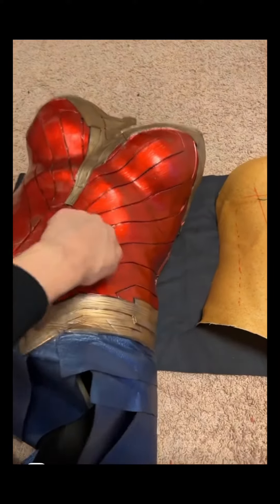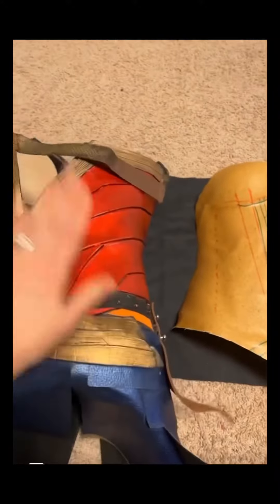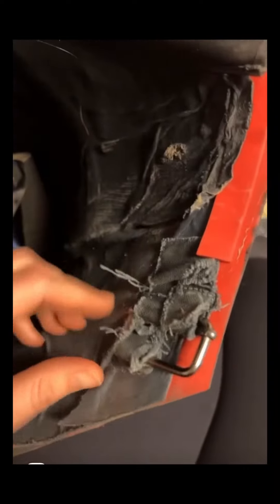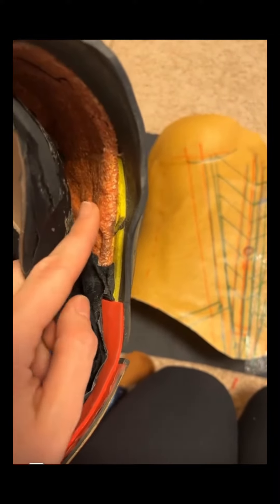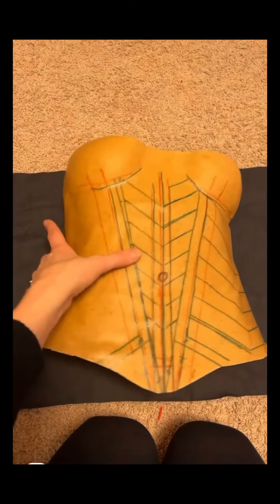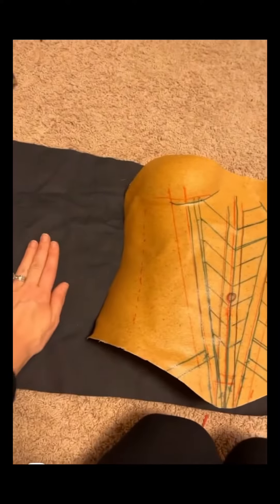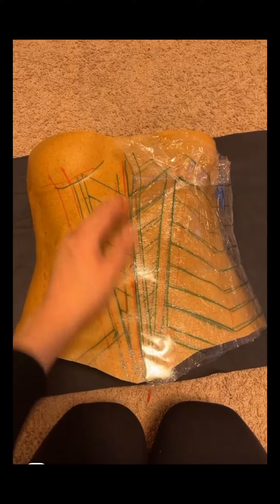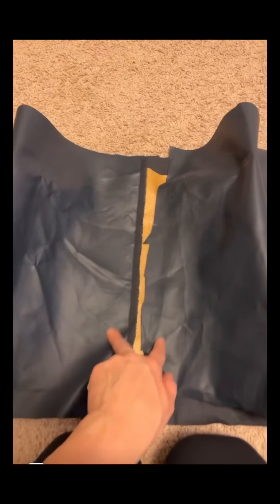Building a thermoplastic front corset cosplay